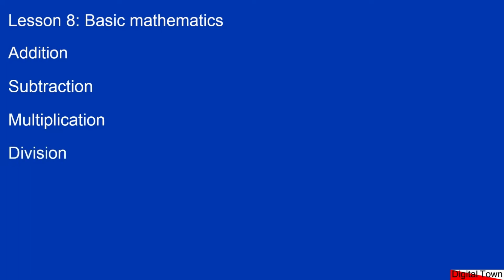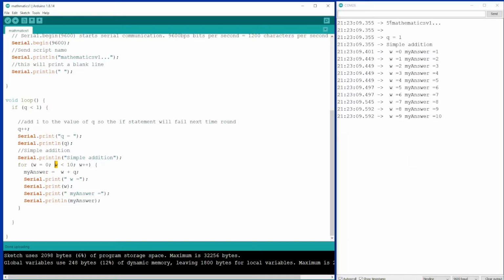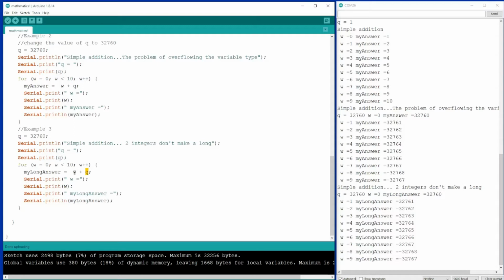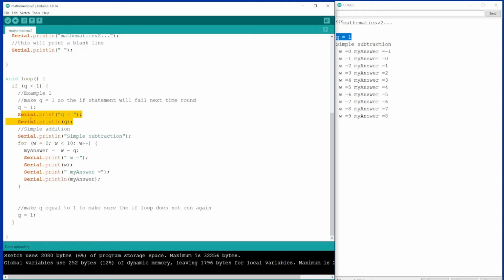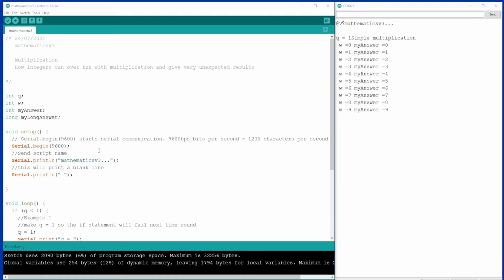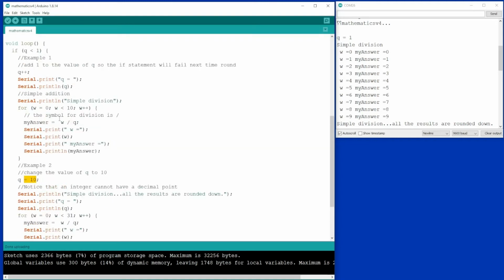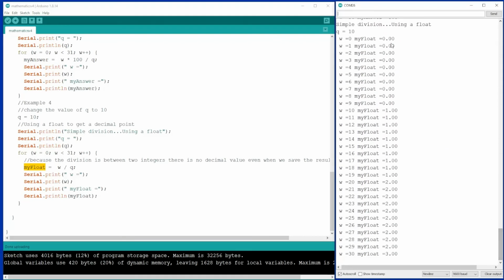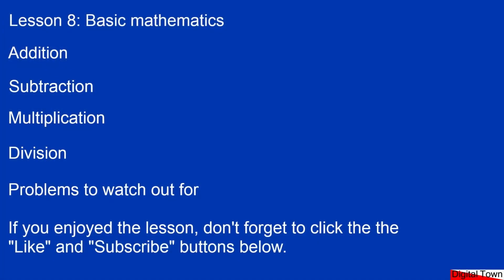Arduino C++ Course Lesson 8: basic mathematics, addition, subtraction, multiplication and division.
Basic mathematics,   Addition,  Subtraction, Multiplication and Division.
Learning how mathematics can lead to overflows in a numeric variable
The use of a 'long'
How to get a 'long' answer from 'int' variables
Basic errors in changing an 'int' to a 'long'
How to run something once in the main loop using an 'if' statement
Dealing with values after the decimal point
Using a 'float' data type
How to get a 'float' for an 'int'
Common problems in getting a 'float' for an 'int'

For more information including all the code used in the video